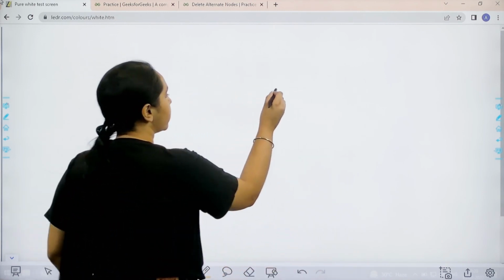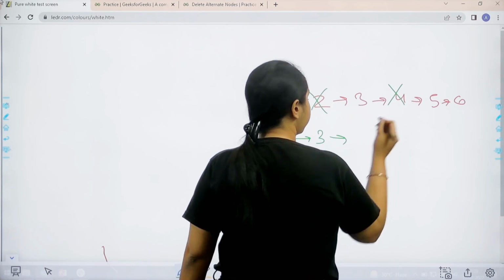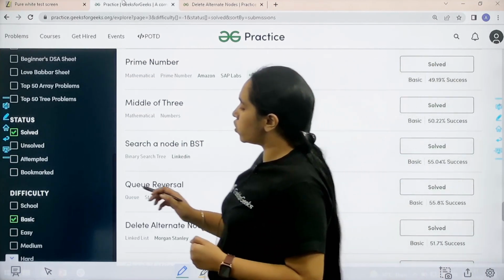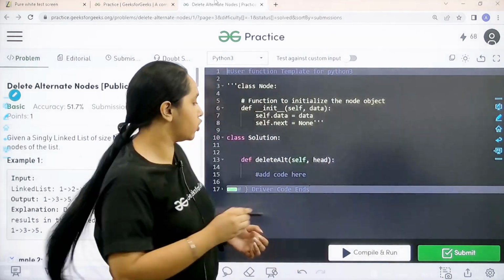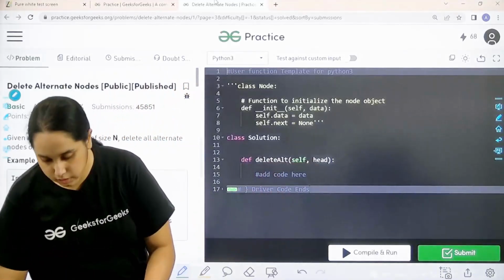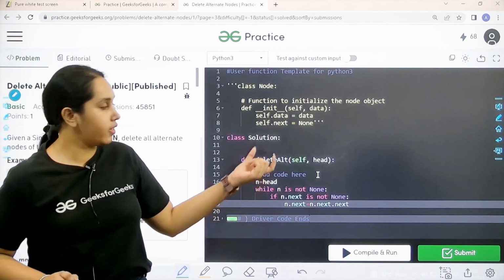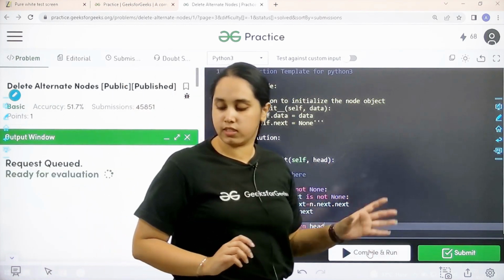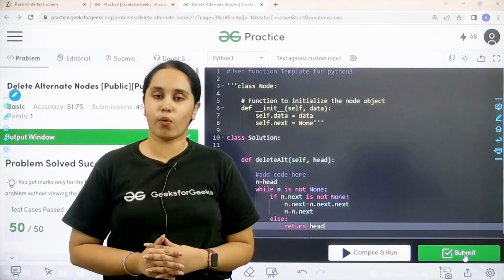Delete alternate node | School Practice Problem | GeeksforGeeks School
Join Avneet Kaur as she solves the school practice problem: Delete alternate node. This is a great way to improve your coding skills and analyze yourself.